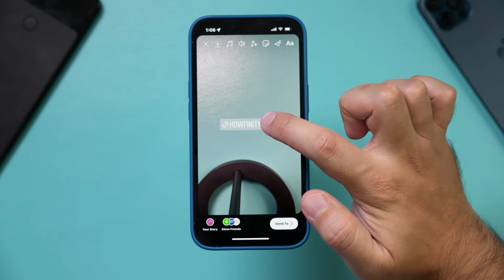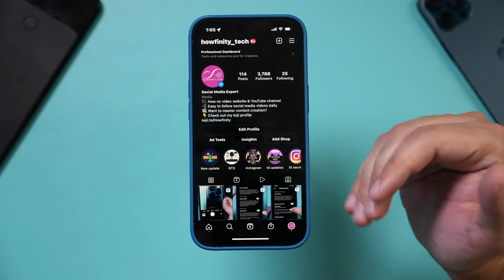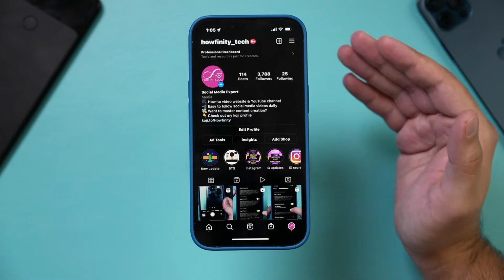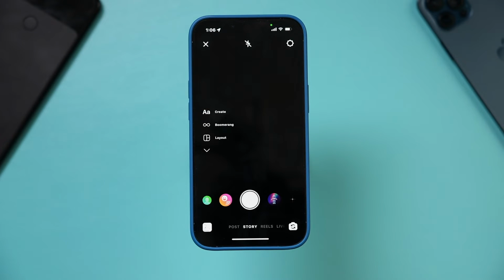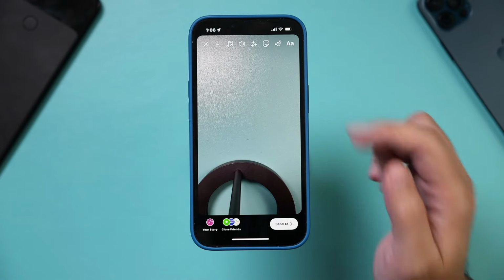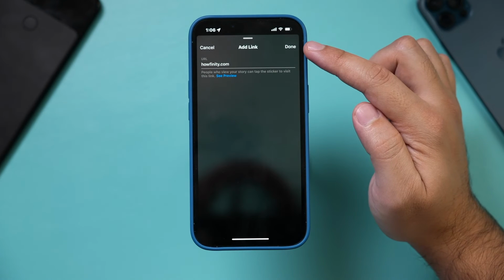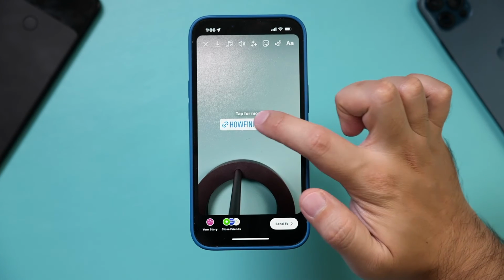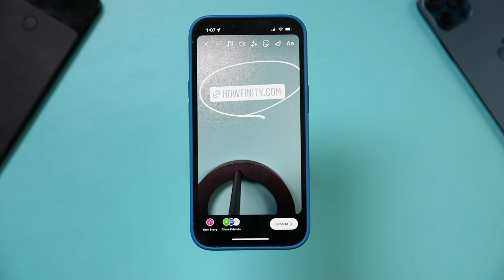How to Use Instagram Stories Link Stickers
Instagram Stories now has link stickers, available to every account.

With link stickers, you can send people from Instagram Stories directly to a website or YouTube videos.

The link sticker is a replacement for the Instagram swipe-up link which required a business account and 10,000 followers on Instagram.

To use link stickers, simply create a post inside of Instagram stories and add a sticker to it.  Choose the link sticker from the stickers list and type out a URL for the website.